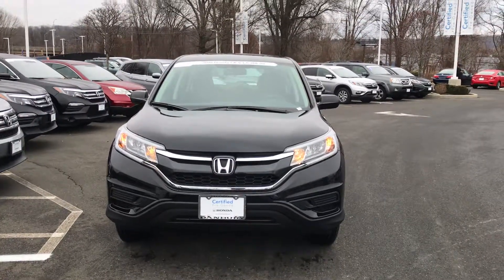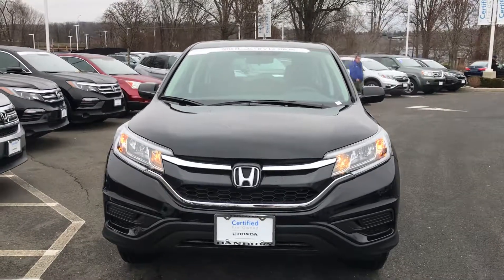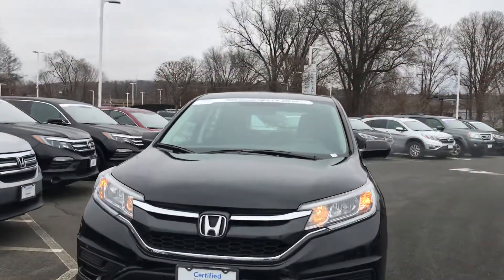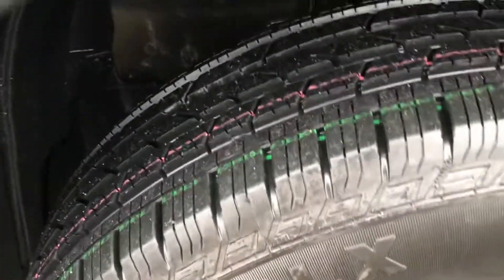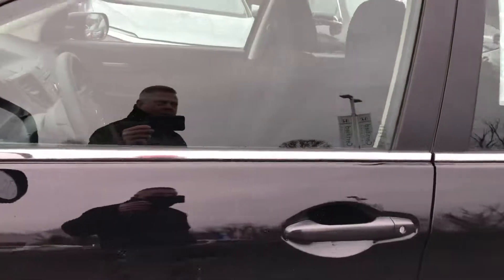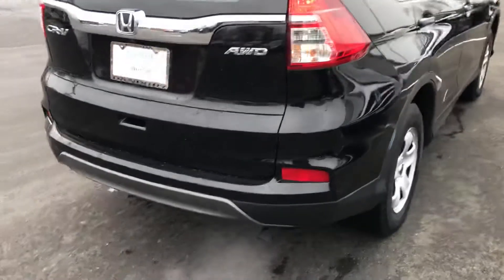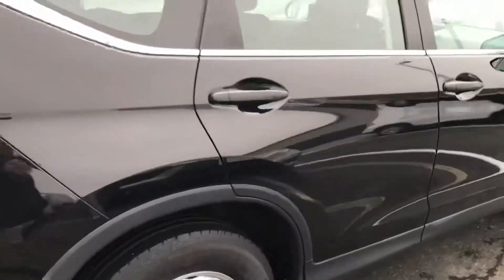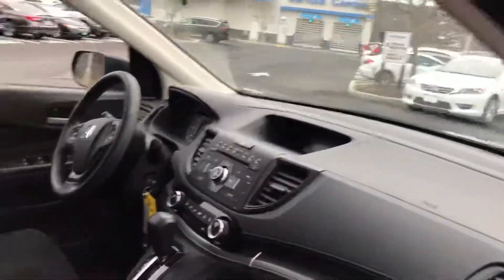2016 Honda CR-V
Video for Dorinda